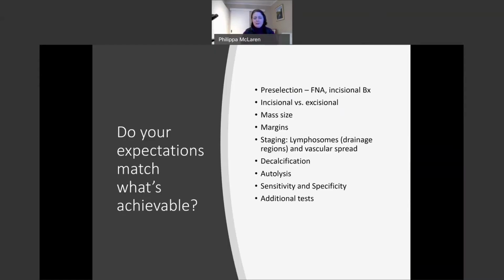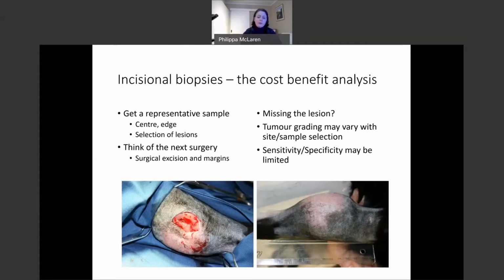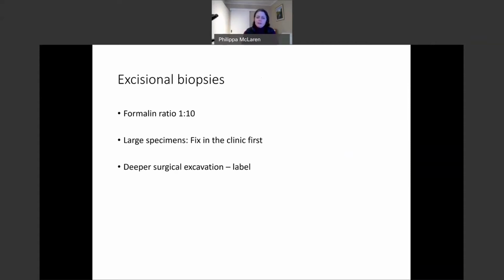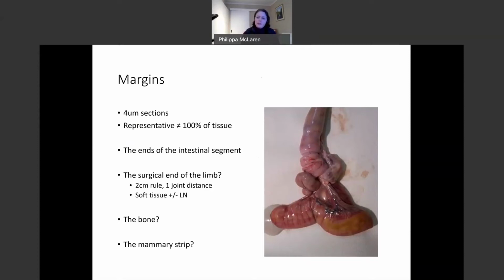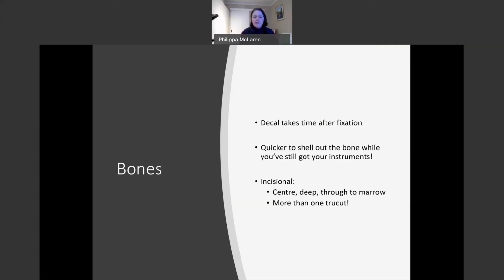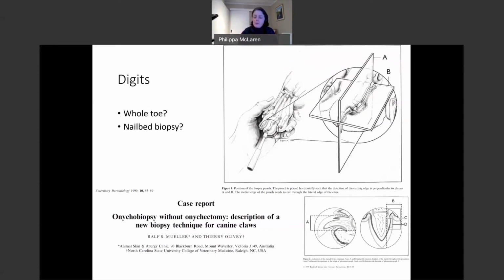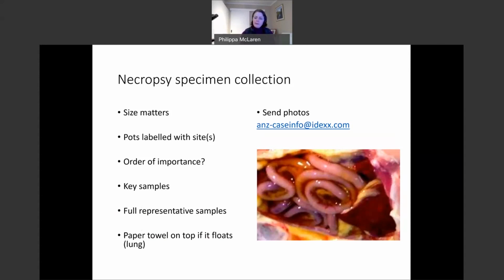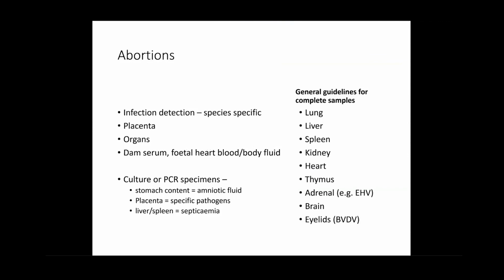Getting the most out of your histology samples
by Dr Philippa McLaren